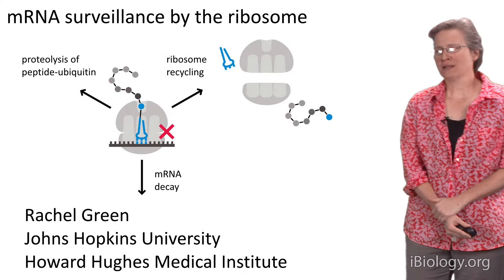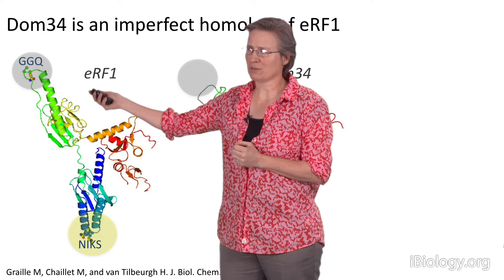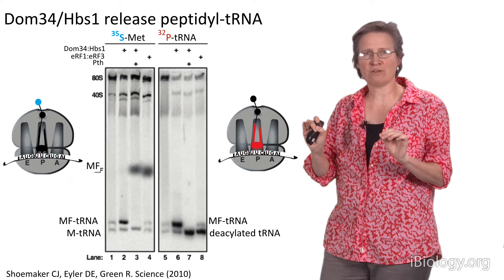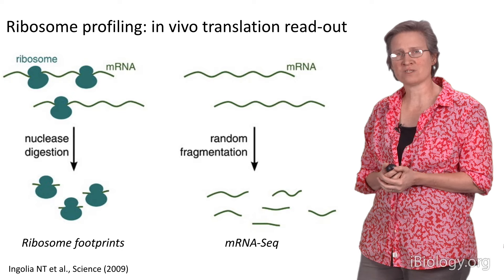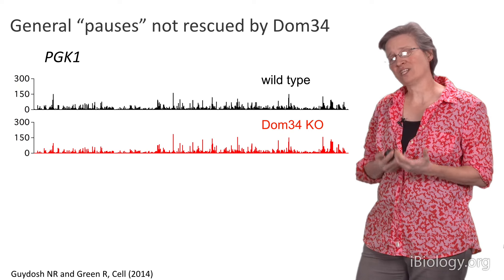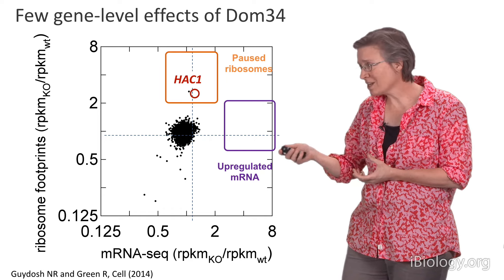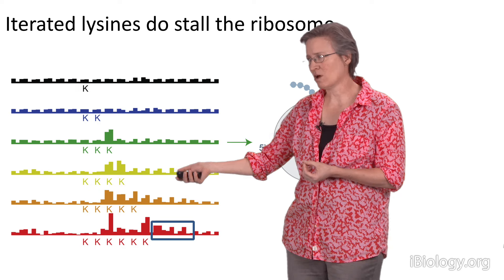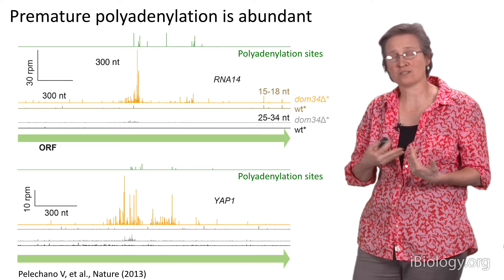Rachel Green (Johns Hopkins U., HHMI) 2: Protein synthesis: mRNA surveillance by the ribosome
Talk Overview:
In her first talk, Green provides a detailed look at protein synthesis, or translation.  Translation is the process by which nucleotides, the “language” of DNA and RNA, are translated into amino acids, the “language” of proteins.  Green begins by describing the components needed for translation; mRNA, tRNA, ribosomes, and the initiation, elongation, and termination factors. She then explains the roles of these players in ensuring accuracy during the initiation, elongation, termination and recycling steps of the translation process.  By comparing translation in bacteria and eukaryotes, Green explains that it is possible to determine which components and steps are highly conserved and predate the divergence of different kingdoms on the tree of life, and which are more recent adaptations.
 Green’s second talk focuses on work from her lab investigating how ribosomes detect defective mRNAs and trigger events leading to the degradation of the bad RNA and the incompletely translated protein product and to the recycling of the ribosome components.  Working in yeast and using a number of biochemical and genetic techniques, Green’s lab showed that the protein Dom34 is critical for facilitating ribosome release from the short mRNAs that result from mRNA cleavage.  Experiments showed that Dom34-mediated rescue of ribosomes from short mRNAs is an essential process for cell survival in higher eukaryotes.

Speaker Biography:
Rachel Green received her BS in chemistry from the University of Michigan. She then moved to Harvard to pursue her PhD in the lab of Jack Szostak where she worked on designing catalytic RNA molecules and investigating their implications for the evolution of life.  As a post-doctoral fellow at the University of California, Santa Cruz, Green began to study how the ribosome translates mRNA to protein with such accuracy.

Currently, Green is a Professor of Molecular Biology and Genetics at the Johns Hopkins School of Medicine and an Investigator of the Howard Hughes Medical Institute. Research in her lab continues to focus on the ribosome and factors involved in the fidelity of eukaryotic and prokaryotic translation.

Green is the recipient of a Johns Hopkins University School of Medicine Graduate Teaching Award as well as the recipient for numerous awards for her research. She was elected to the National Academy of Sciences in 2012.